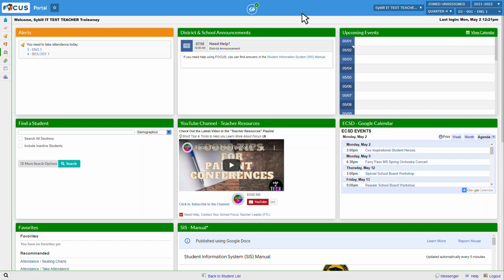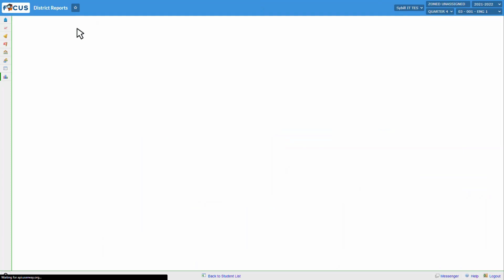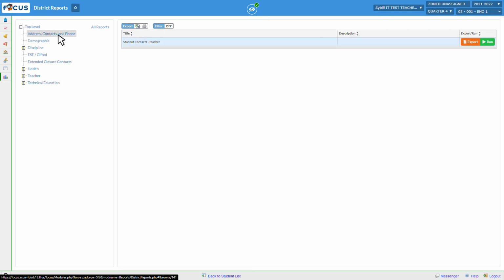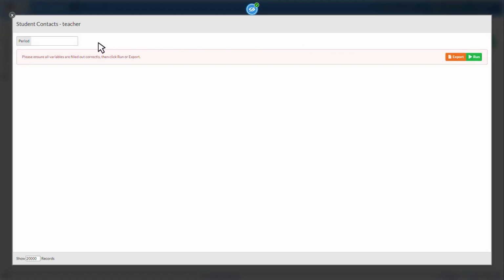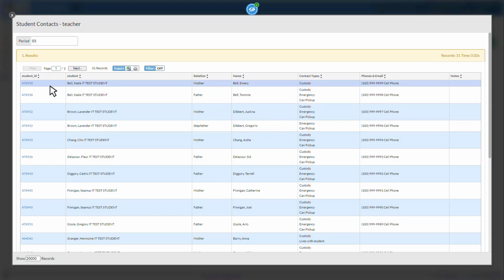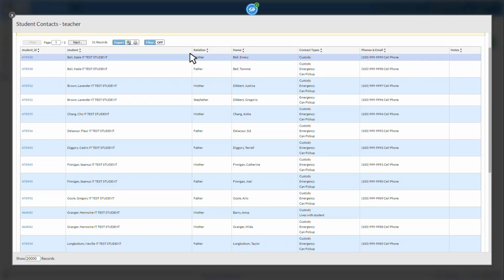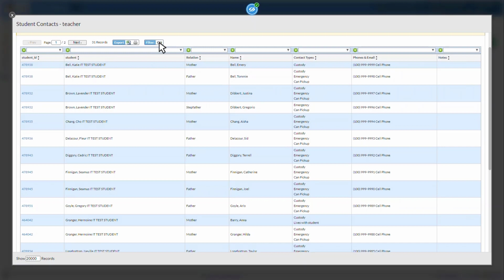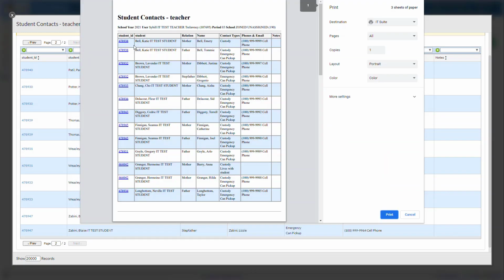Student Contact Sheets